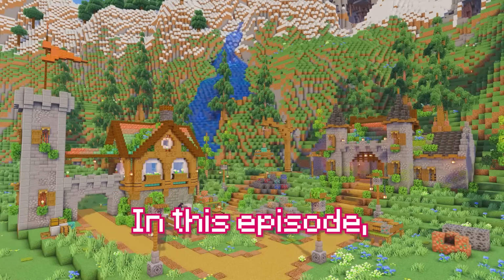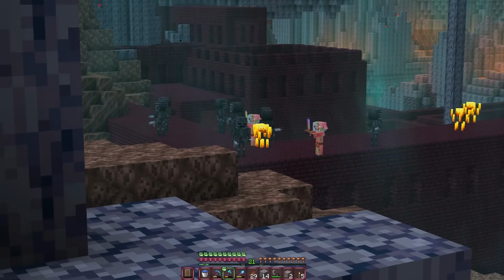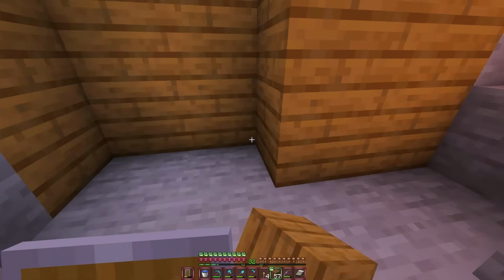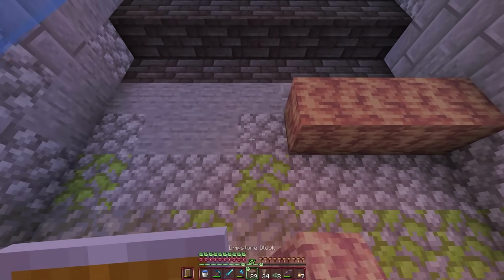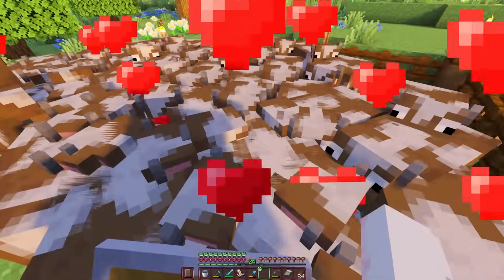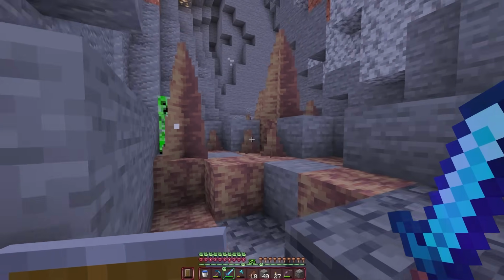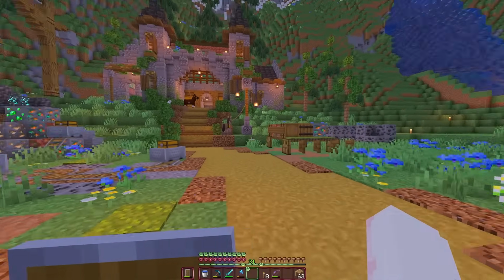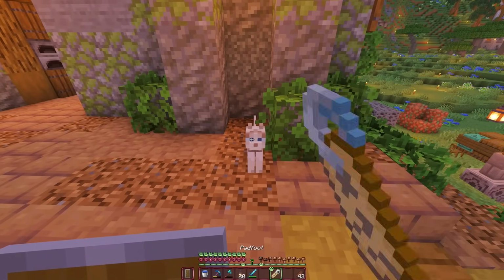I built the ULTIMATE cozy mining area in my Hardcore Minecraft world! ⛏️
Last time we started a brand new world in the Copper Age Update, but we left our mining area unfinished, so today I want to upgrade our mine into the ULTIMATE cozy mining area, fully equipped with a lava farm, super smelter, and iron farm, all in my hardcore minecraft world!

This world seed is: 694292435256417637

Big thanks to inspo from both Snifferish and MagmaMusen for building inspo!

🩷 and a huge thanks to sketchy.toonz on discord for the logo🩷

♡  VODs Channel -   @vodcrafting
♡ 2nd Channel -   @froggytwo
🎶 Music Credits🎵